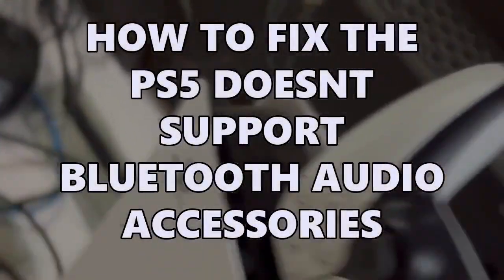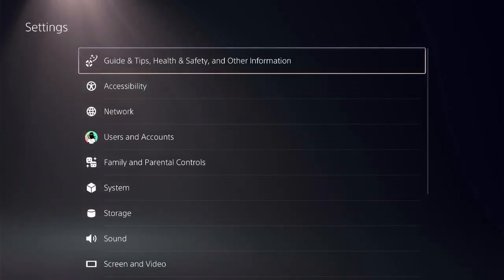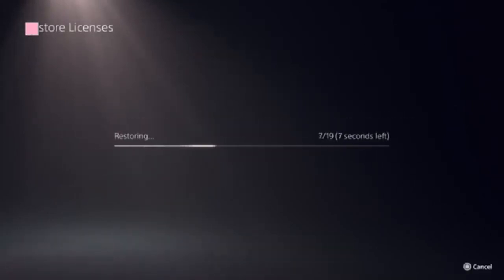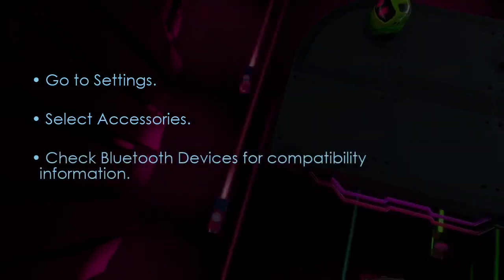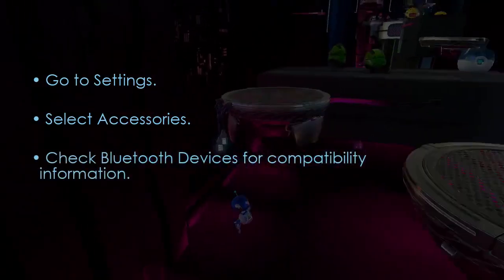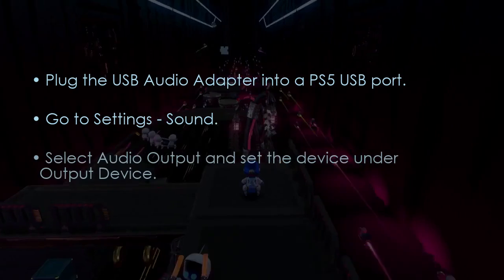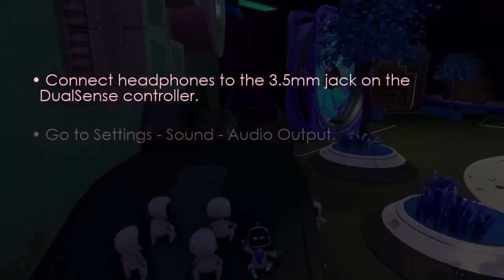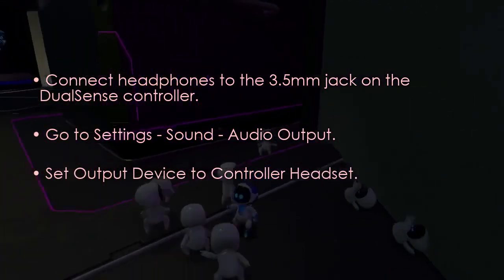How to fix The PS5 Doesn't Support Bluetooth Audio Accessories